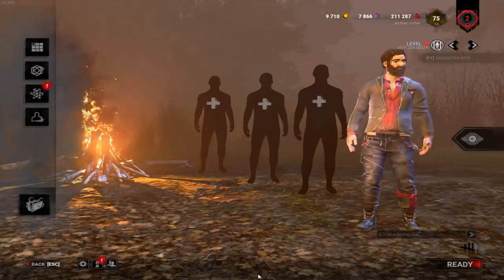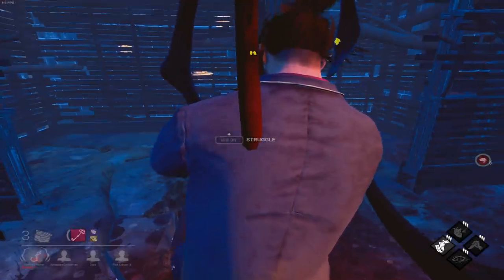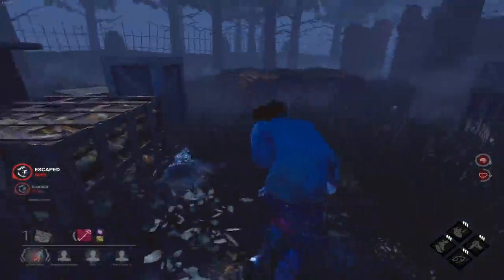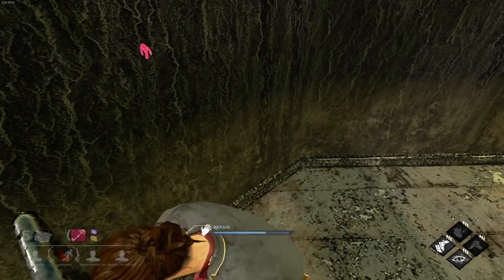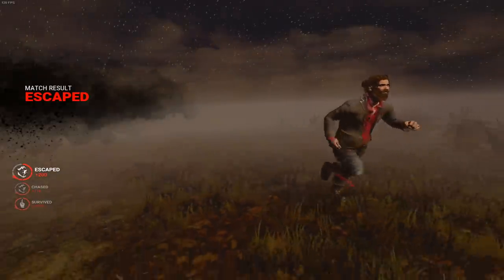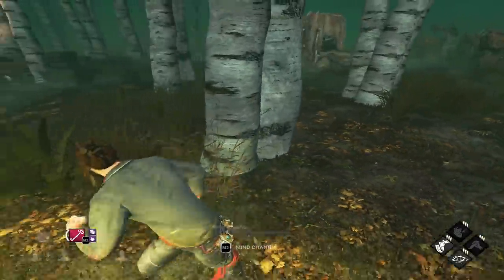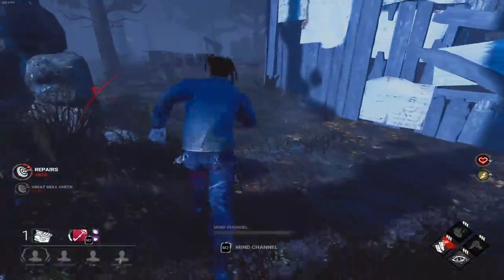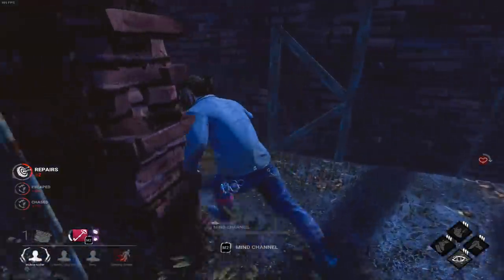Using Object With Blood Amber - Dead By Daylight (Gameplay)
need to wake up properly, doing casual and fun videos soonTM
\/ MORE INFO \/

INTRO : AoE2 DE - Shamburger
OUTRO : NF - When I Grow Up (Instrumental)